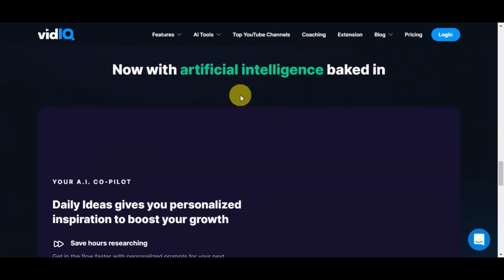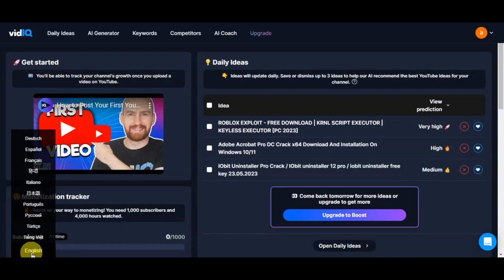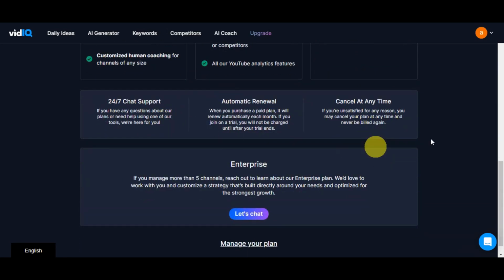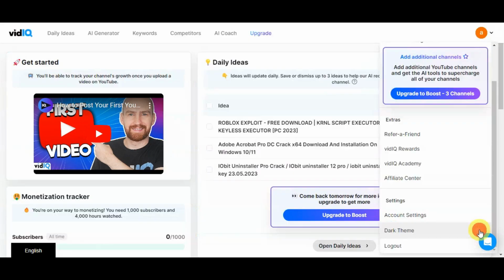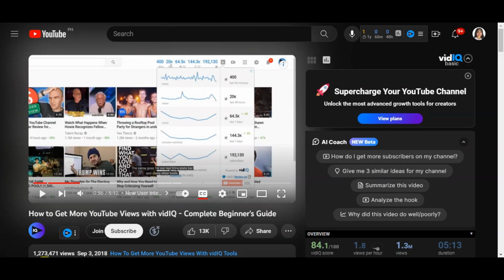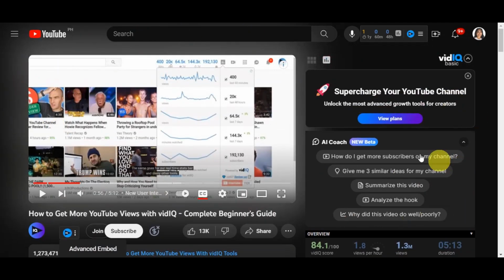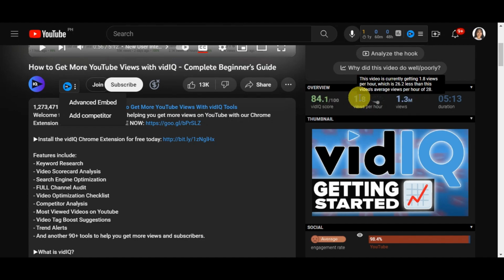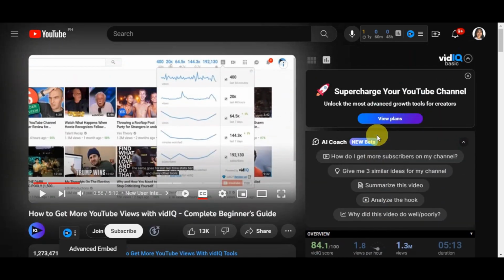How to Use VidIQ App (VidIQ Tutorial l How to Use VidIQ for your YouTube Channel)